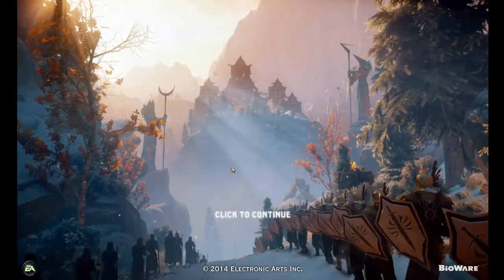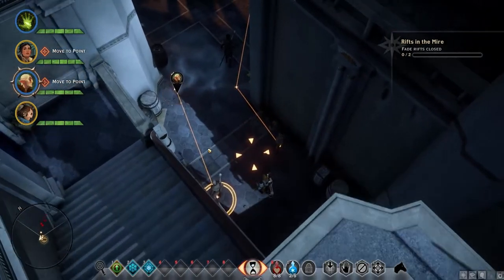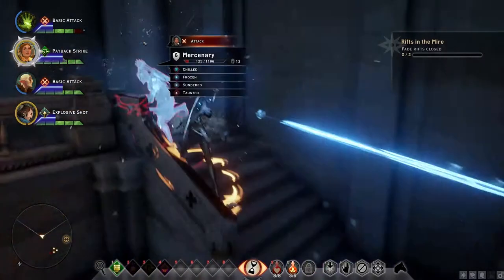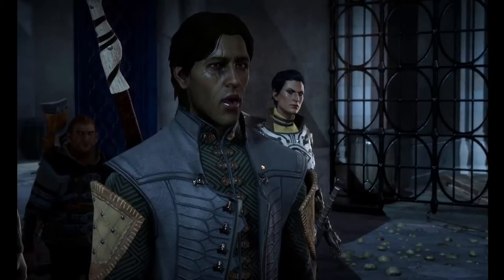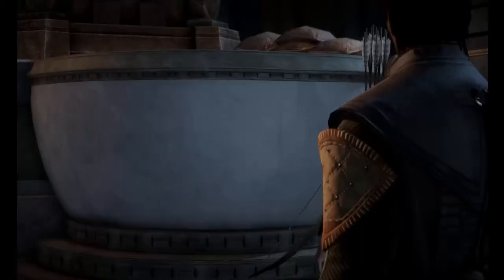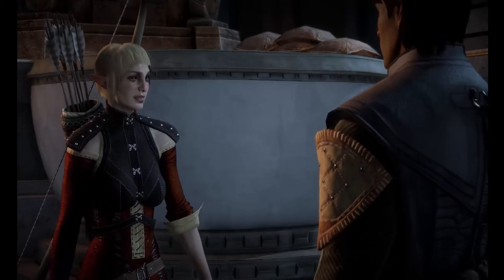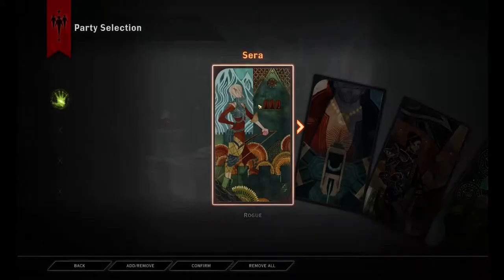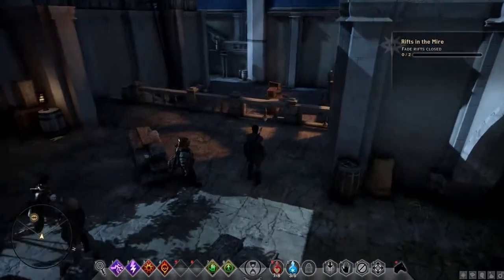Dragon Age Inquisition Very Quick Look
Just showing off a very small section of the game, a little combat, and gaining a level!  Enjoy!